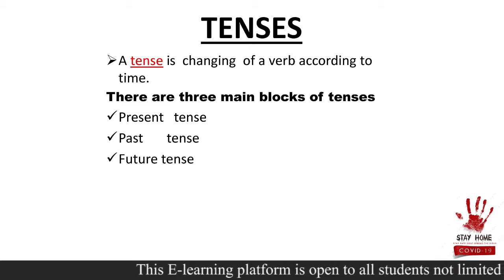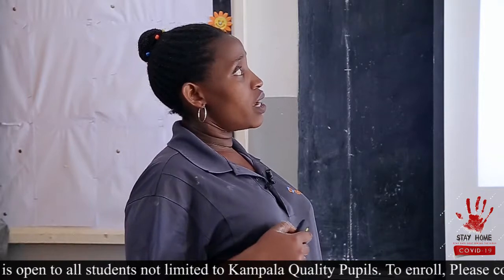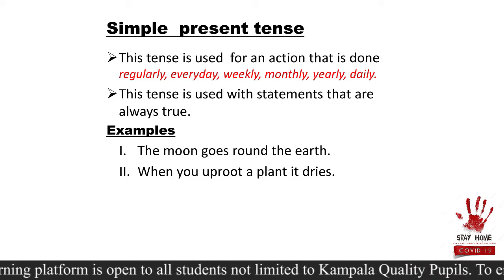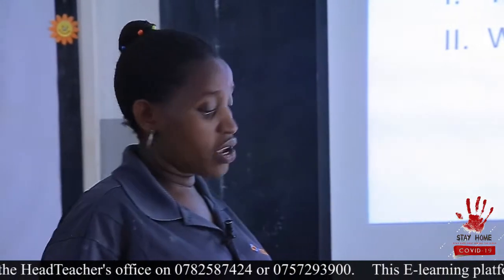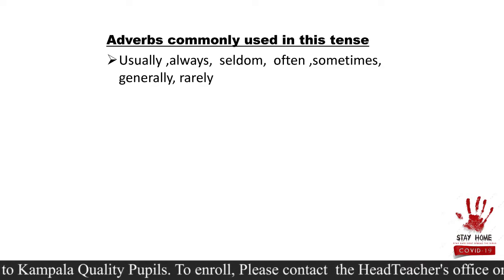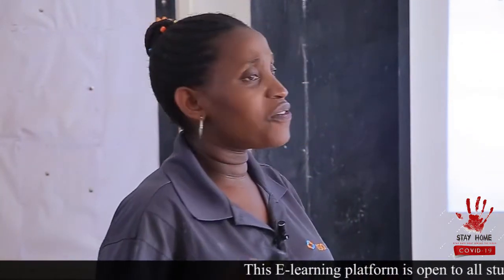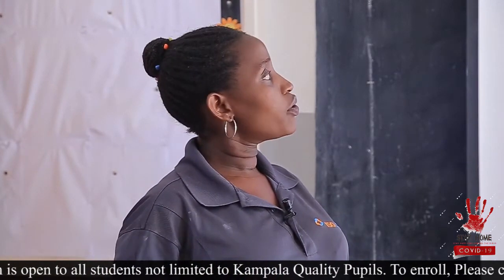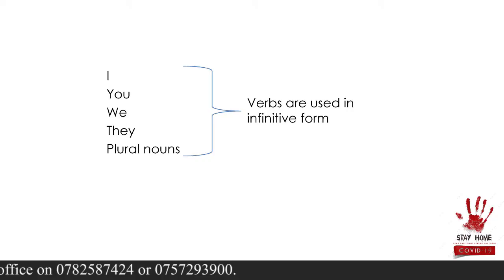P 4 English Lesson 6